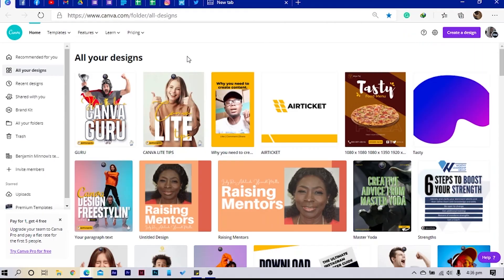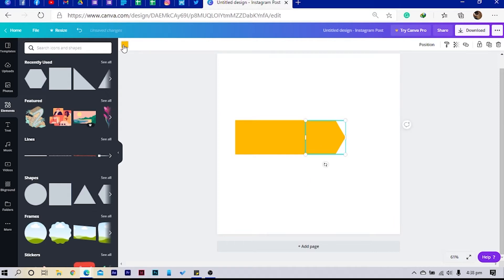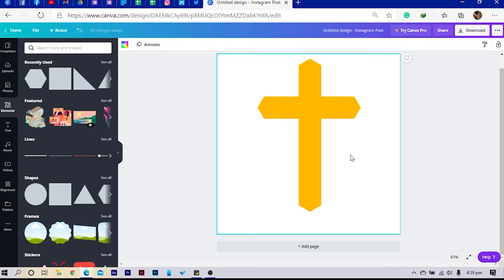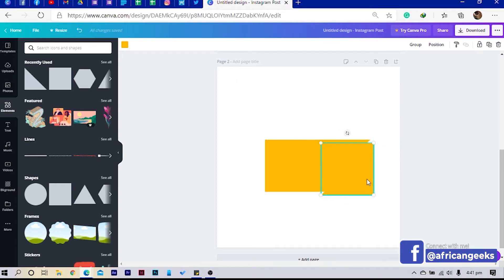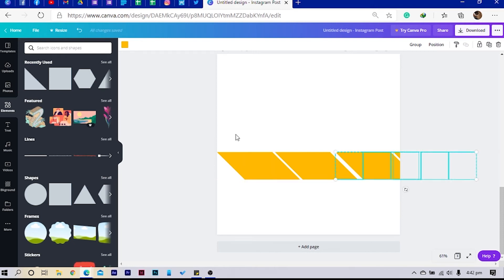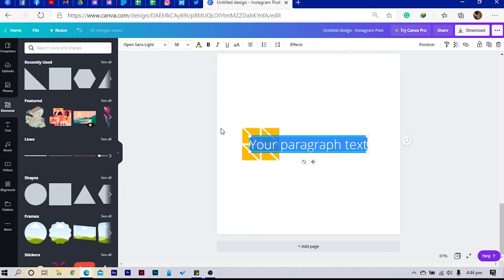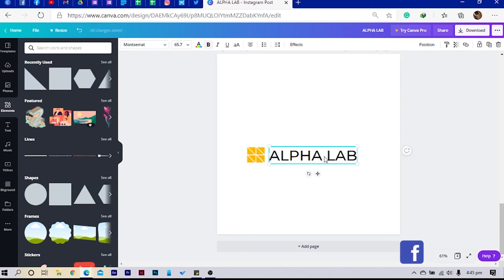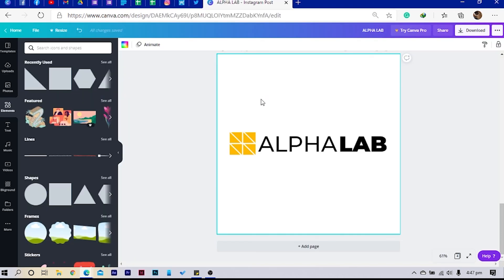Canva Tutorial for Beginners - Making your custom shapes in Canva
This canva tutorial is aimed at giving you some tips and tricks on how to add create custom shapes in Canva. Using these tricks will shoot your Canva designs to the next level.

In this tutorial, we will cover all you need to know about creating custom shapes